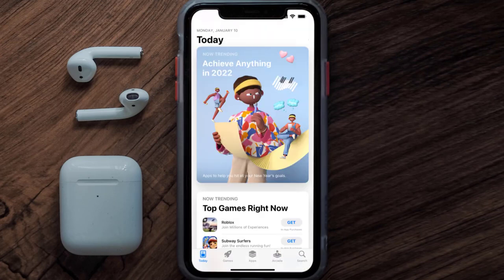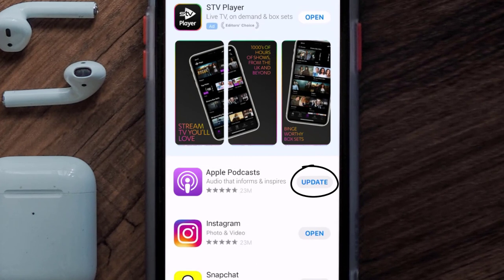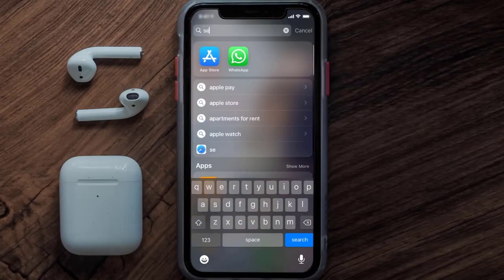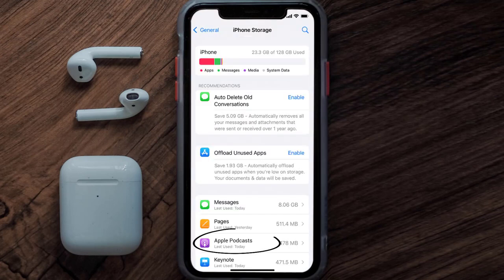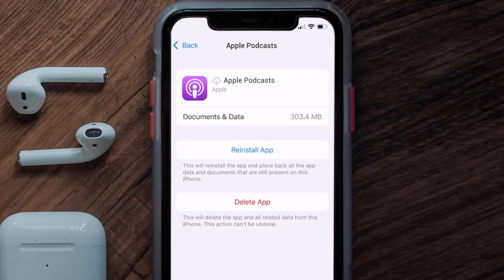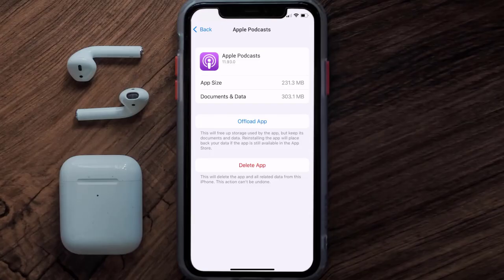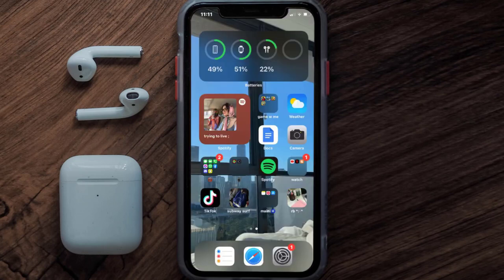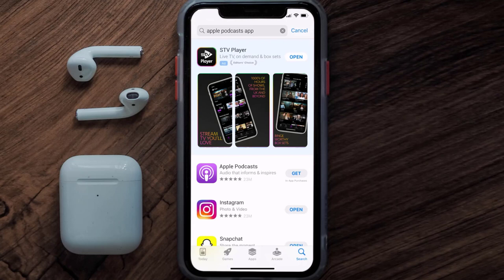Apple Podcasts App Not Working: How to Fix Apple Podcasts App Not Working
In this video, I'll show you How to Fix Apple Podcasts App Not Working. This is the easiest and fastest way to Fix Apple Podcasts App Not Working. Make sure you watch until the end of this video to find out How to Fix Apple Podcasts App Not Working on iPhone. These methods work on iOS 11 as well as iOS 12, iOS 13, iOS 14, iOS 15 and iOS 16. Hope you enjoy!

Video Parts:
00:00 Intro: How to Fix Apple Podcasts App Not Working
00:07 1.Solution: Update Apple Podcasts App
00:27 2.Solution: Clear Apple Podcasts App cache files
00:57 3.Solution: Delete and Reinstall Apple Podcasts App
01:19 Outro: Ending

Topics Covered:
Bytes Media
how to
apple podcasts app not working
apple podcasts not working today
apple podcast not updating
podcast app not working after update
podcast won't play on iphone
apple podcast can't connect right now
podcasts not working spotify
podcasts not playing
podcast app updating library
apple podcast app not working after update
apple podcasts app not loading
apple podcast app not showing new episodes
apple podcast app not opening
apple podcast app
app
ios